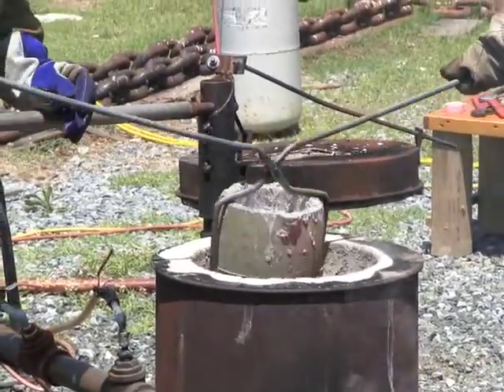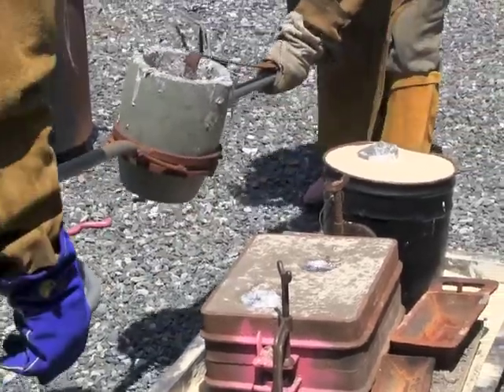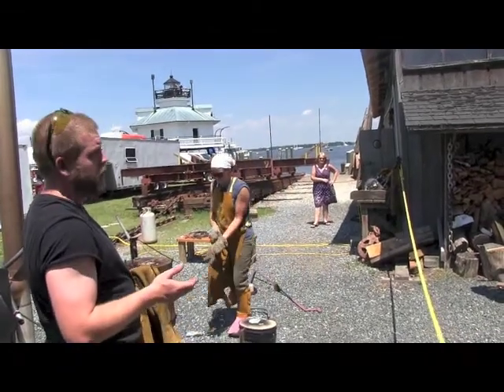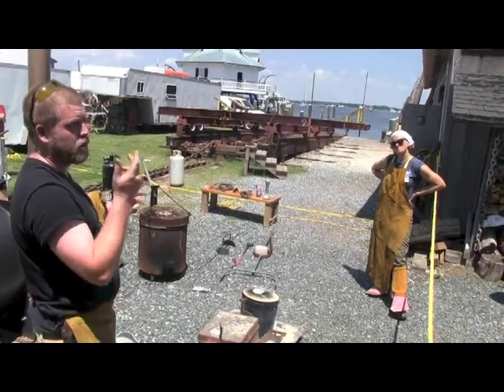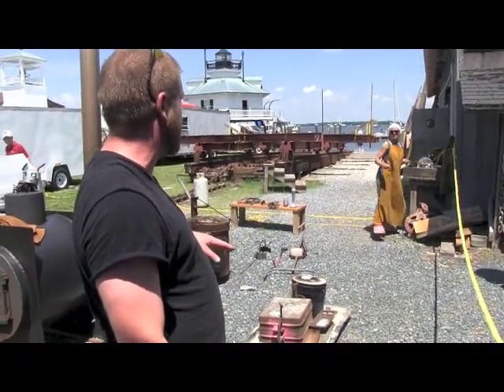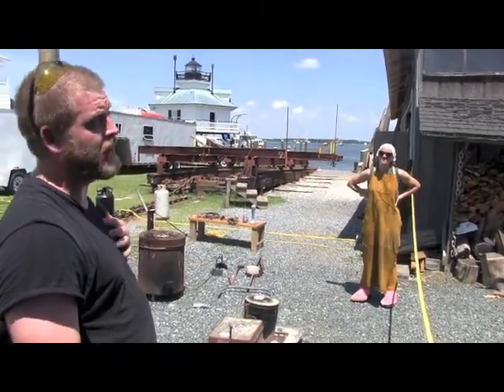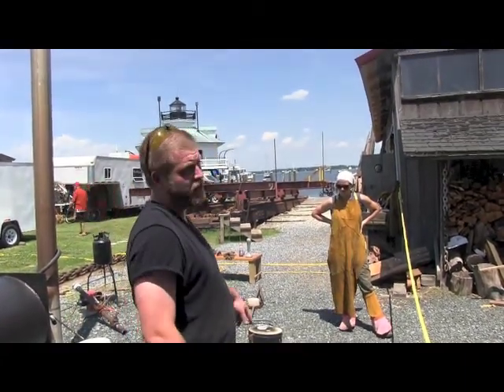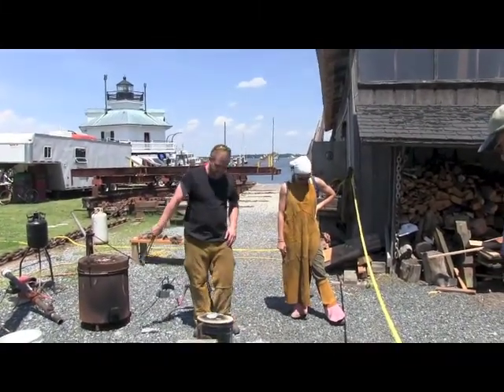Metal Casting at the Chesapeake Bay Maritime Museum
Shipwrights at the Chesapeake Bay Maritime Museum in St. Michaels, MD, learned traditional metal casting from Shepherd University professor Christian Benefiel.